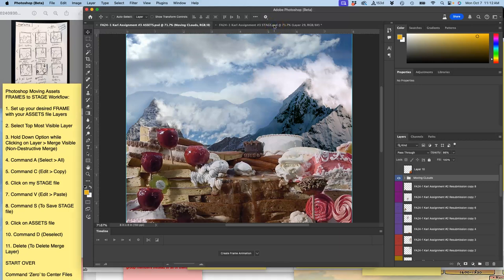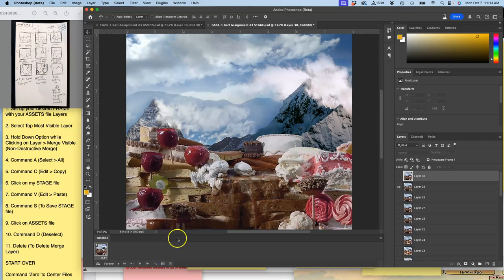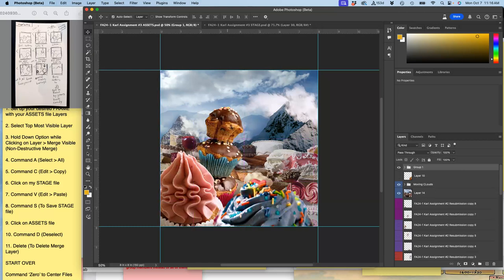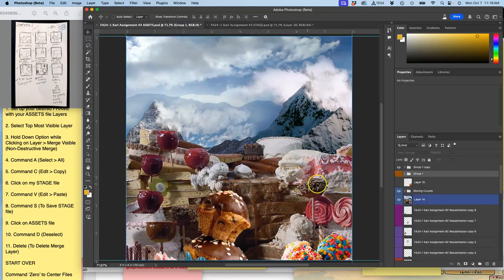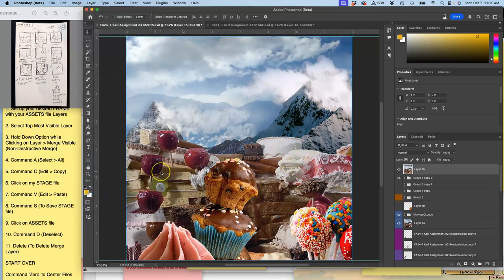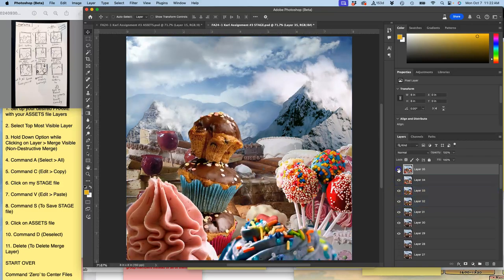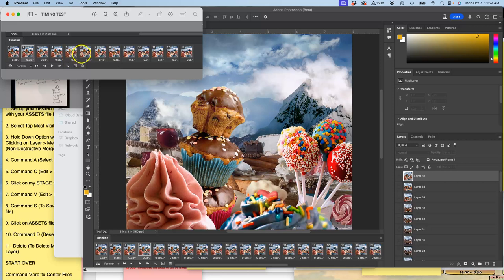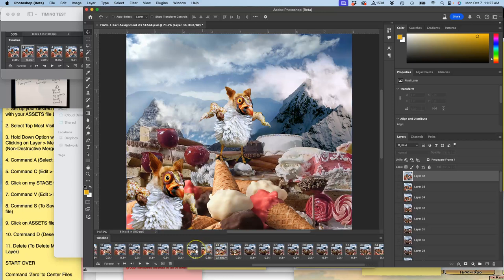9 Animating a Set to Reset for Smooth Looping of Your Gif in Photoshop